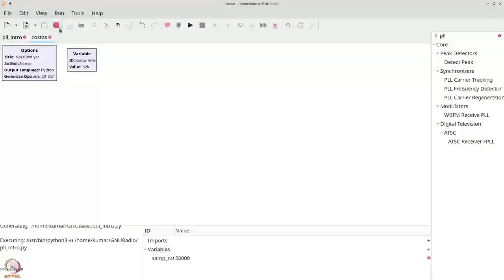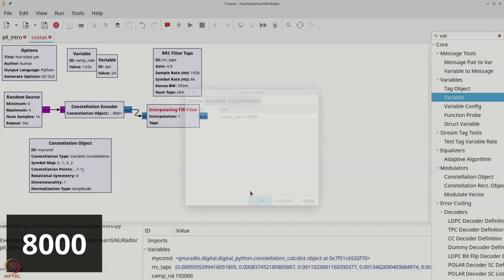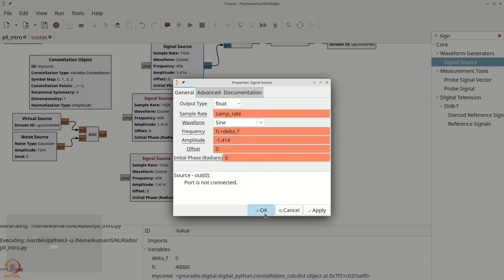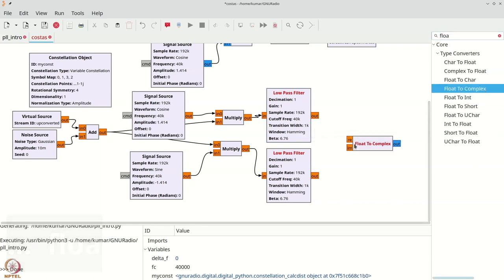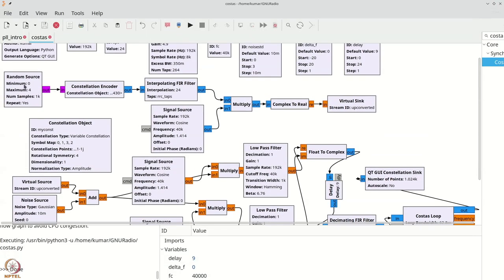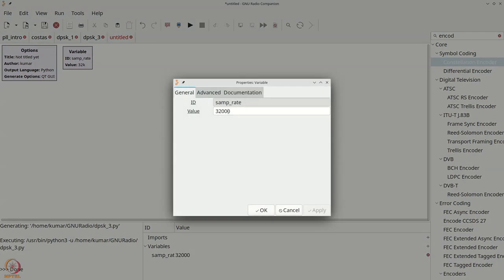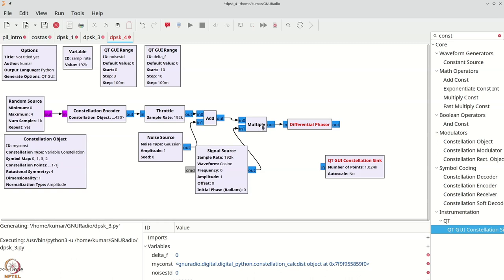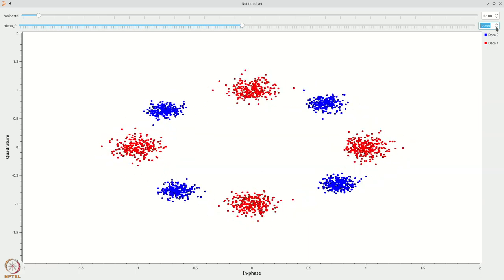Week 08: Lecture 40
Week 08: Lecture 40: Costas loop and differential PSK in GNU Radio